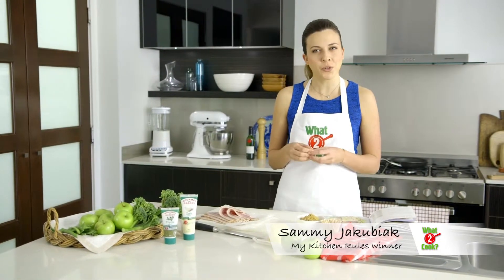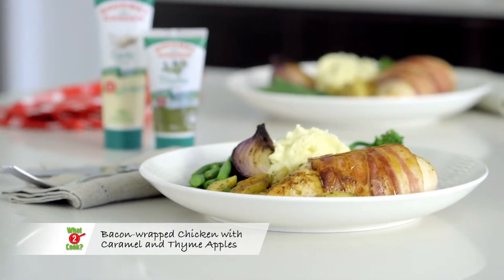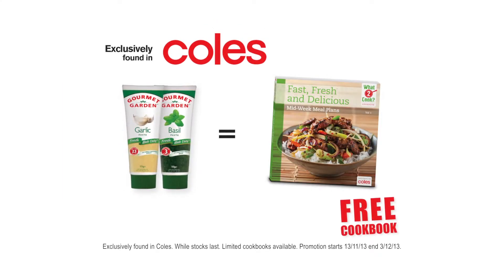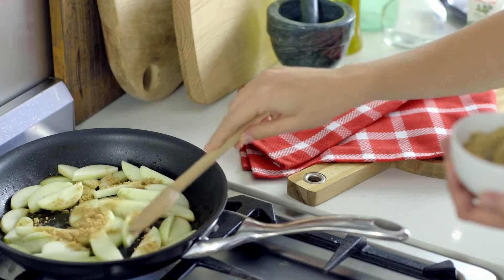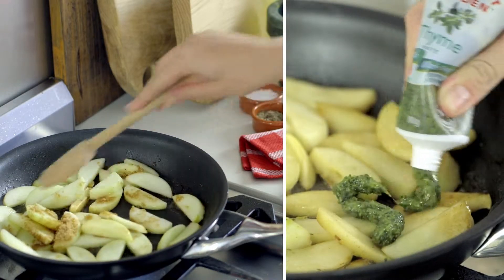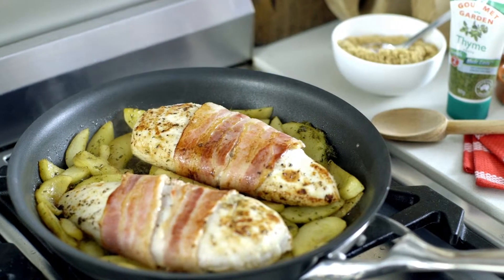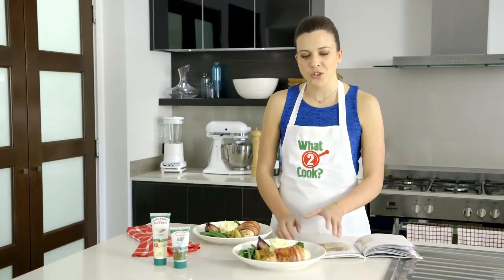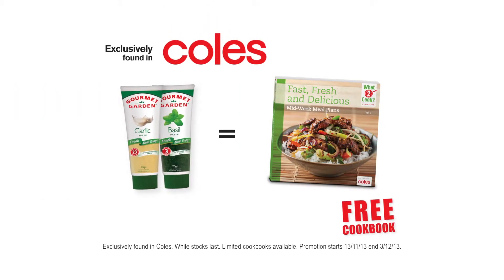Chicken wrapped in Bacon with an Apple Sauce- Australian Video Production for Food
A complete Wild Bunch Media production for a national TVC campaign for What2Cook, Steggles, John West, Gourmet Garden and What2Cook, with an accompanying recipe book which we photographed for distribution in Woolworth's an Coles.
Everything including, creative input, script development, make up, food stylist, location, wardrobe and hair was arranged by the WBM production and post production team (all in house).
We also provided pre-roll, web versions with video linking and video optimisation to ensure wide online presence.